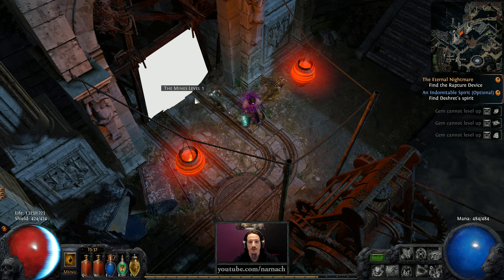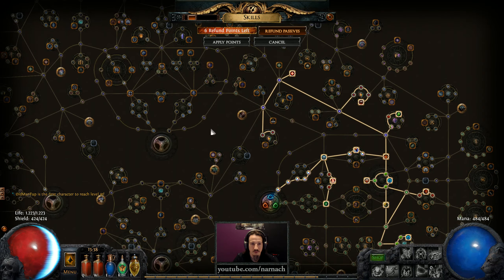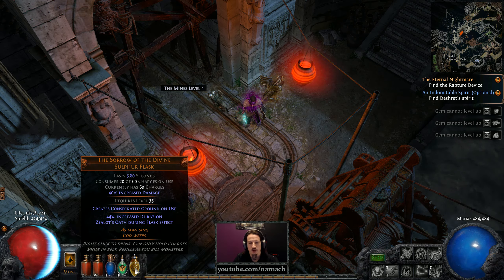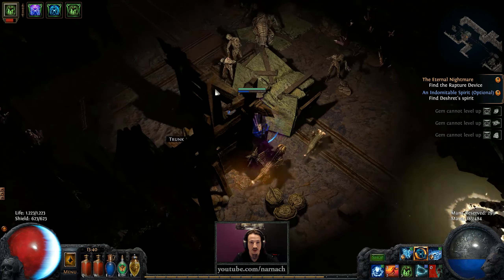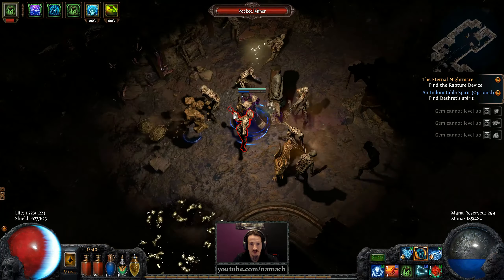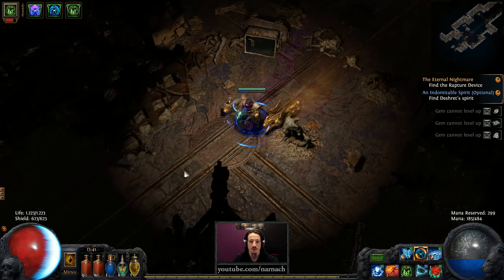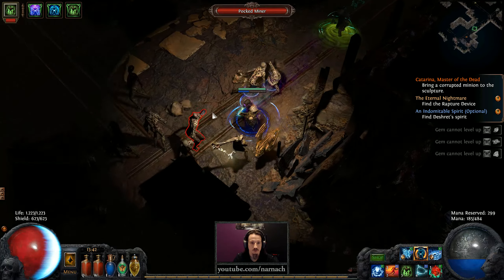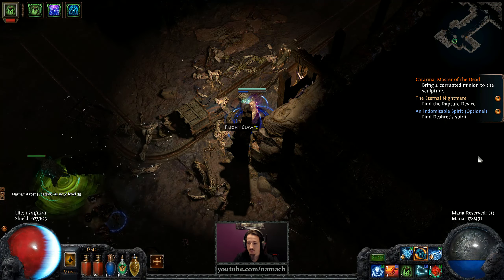Sorrow of the Divine & Triskeriaki - Ep. #16 - HC Prophecy Frost Shadow - Path of Exile (v2.3.0c)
*Build Description*

Path of Exile 2.3 "Prophecy" adds two new cold spells to the game: Frostbolt and Vortex. We'll be playing a hit & run caster, similar in spirit as my Essence Drain & Contagion Shadow from Talisman League. A key difference is that we are doing cold damage, which freezes things. Frozen things don't try to kill us. This means we probably spend more time hitting, and less time running.

*Gems & links*

- 4-6L: Frostbolt + Added Cold Damage + Spell Echo + Cold Penetration + Hypothermia + Faster Casting
- 4L: Vortex + Controlled Destruction + Added Cold Damage + Increased Area of Effect
- 4L: (Stone/Ice) Golem + Vaal Summon Skeletons + Minion Life + Minion Damage
- 3L: Frost Bomb + Added Cold Damage + Increased Area of Effect
- 3L: Flame Dash + Faster Casting + Frostbite
- 1L: Discipline, Vaal Discipline, Clarity

Strategy: Frostbite curse the pack, then thrown in a Frost Bomb. Next cast Frostbolts into the pack and finish with Vortex as needed. Protip: wait for a Vortext to pass through the pack, then explode it to backstab monsters with the explosion. This way both the Frostbolt and Vortext deal full damage!

Flame Dash is to get you out of trouble, or across obstacles. The Stone Golem will tank for you in the early game. Later on, you switch to the Ice Golem to increase your damage output.

Discipline increased your ES pool, and Vaal Discipline is a panic heal. If your ES runs out and you start taking Life damage, run away and pop Vaal Discipline.

Vaal Skeletons is completely optional, but as a panic skill it works pretty well. 30 Skeletons are a VERY good "meat" shield in scary situations!

Clarity helps you regenerate mana, because this build is HUNGRY for mana.

*Passive Tree*

*Items*

This is a Shadow that uses mostly blue and green gems, so using ES/Evasion armour is a natural fit. As a result, we will not have a lot of Armour, nor will Dodge (via Acrobatics) be viable because it kills our Energy Shield and block. I'm prioritizing ES and Evasion, but more Life is never a bad thing, either. I'm going Wand + ES Shield, to capitalize on spell damage bonuses. We are not locked to a weapon type, so a good Dagger or Sceptre is going to work just as fine.

For rare/crafted gear, get the highest level base armours (doh!). Mods priority: resists, +ES/evasion (best armours have +ES/evasion% and +ES/evasion), life/regen, mana/regen. Spell damage and +spell cold damage are obviously good on weapons. Boots with movement speed are very useful as well.

Unique items to consider: Lifesprig is a decent starter wand. Eclipse Solaris can be fun for defense later on. Heartbreaker is a fun dagger. Kaltenhalt is a nice early game shield, especially with the Prophecy upgrade to Kaltensoul. The +5% max cold resist makes it endgame viable due to mitigating 20% of elemental reflection damage. The same can be said of Aegis Aurora shield, though it is VERY rare/expensive. Carcass Jack is a very nice endgame body armour due to defensive stats and a nice bonus to Vortex' AoE radius & damage. In the early game, Doedre's Tenure are decent gloves to increase DPS and reduce mana usage. Bated Breath belt is a nice early game ES boost. Atziri's Foible amulet is a very good early game boost to your mana regeneration. The Sorrow of the Divine flask provides Zealot's Oath and Consecrated Ground while active, so it is a flask to heal your energy shield.

*Bandits*

Normal: help Oak for 40 HP, it's hardcore after all! Other difficulties: kill them all, get the skill point.

*Game Info*

Path of Exile is an online Action RPG set in the dark fantasy world of Wraeclast. It is designed around a strong online item economy, deep character customisation, competitive PvP and ladder races. The game is completely free and will never be "pay to win".

*My Info*